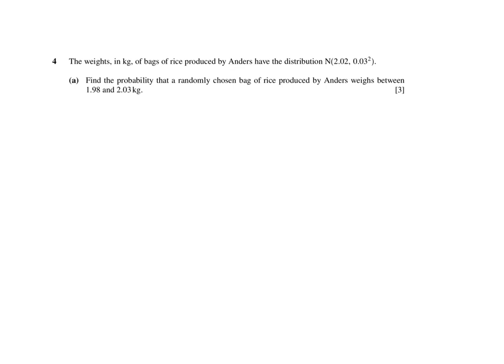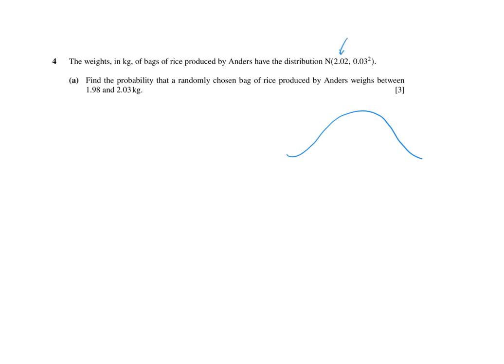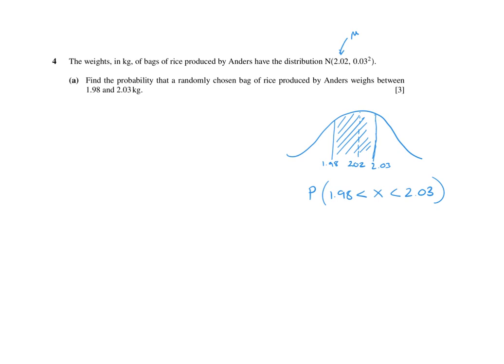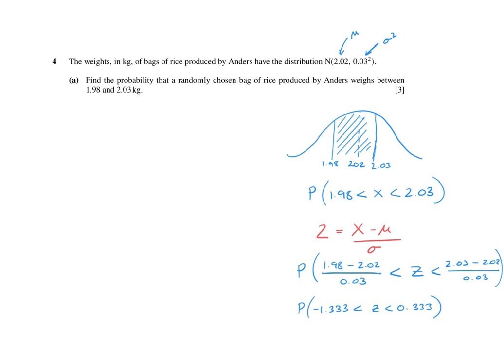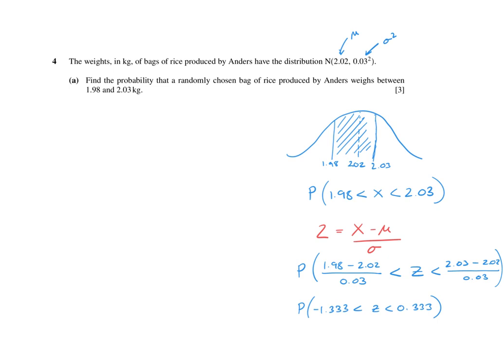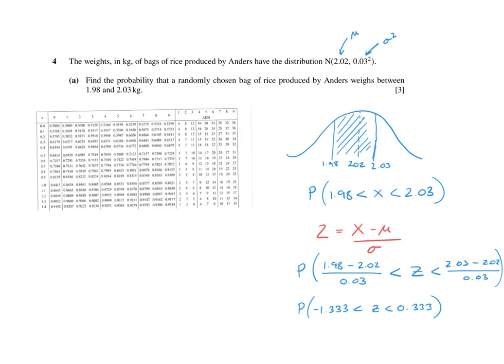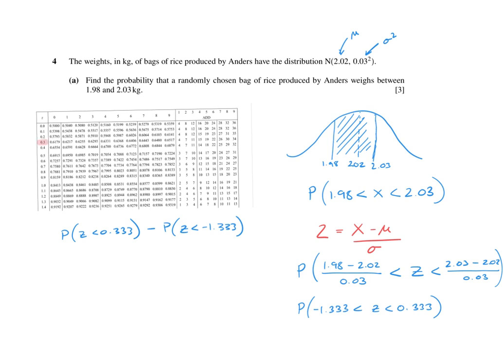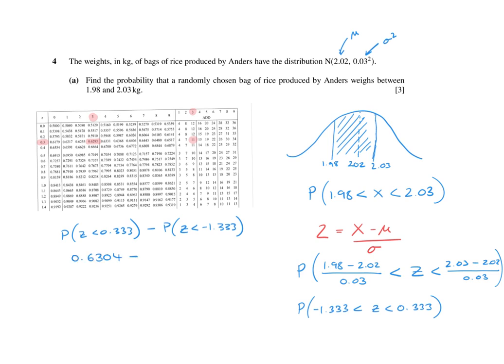Using the standard normal distribution to find a probability between two values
CIE question 4a June 2022 paper 5